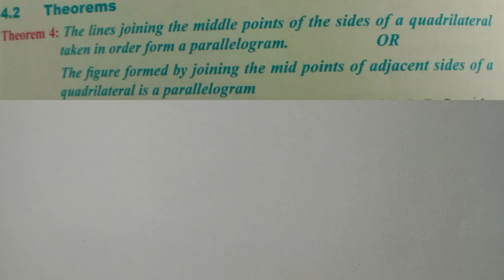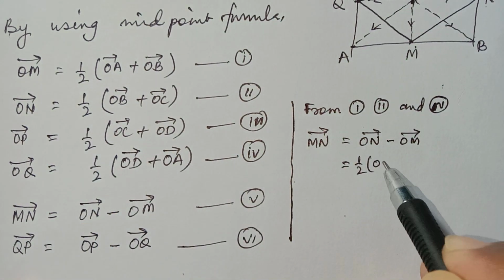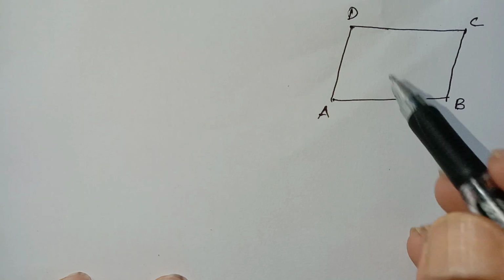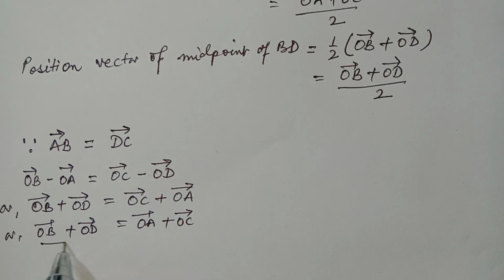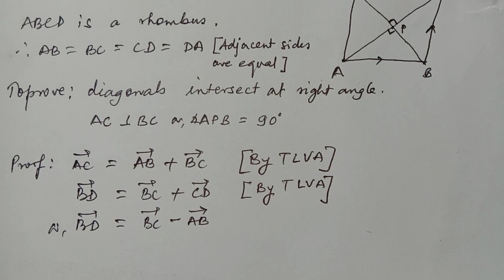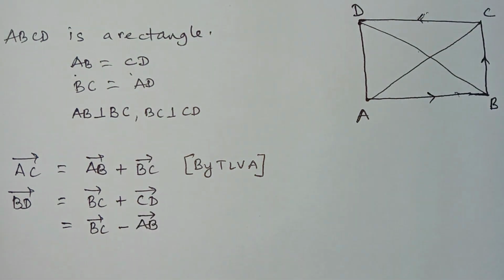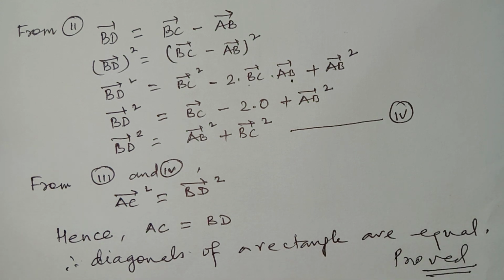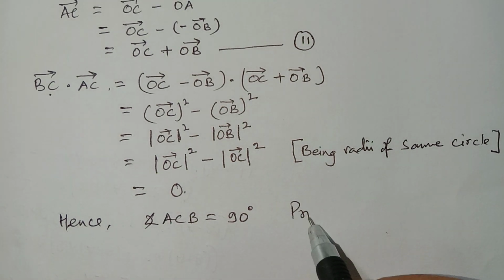Vector geometry of quadrilateral and semi circle